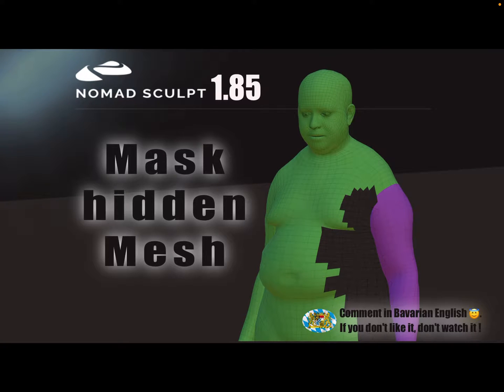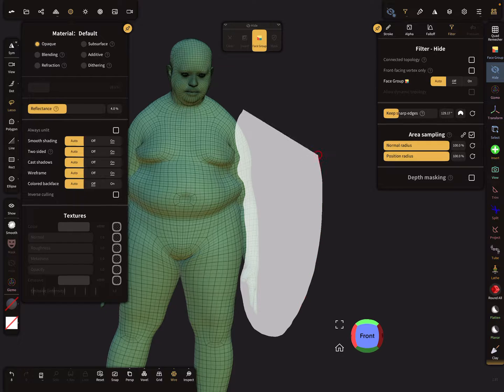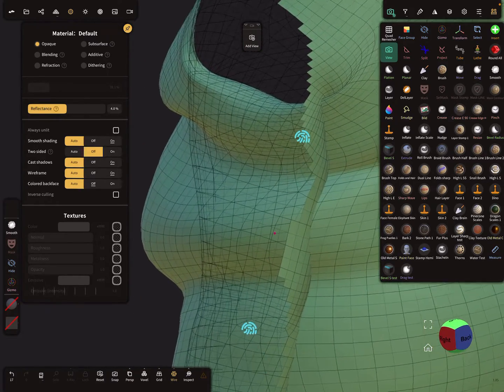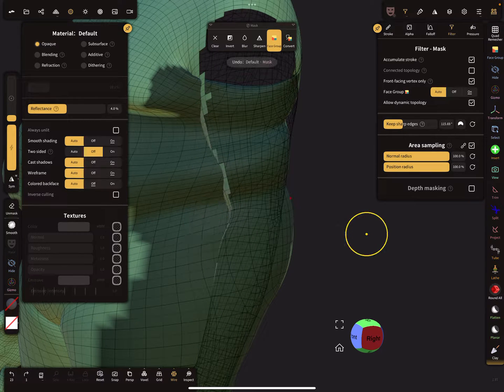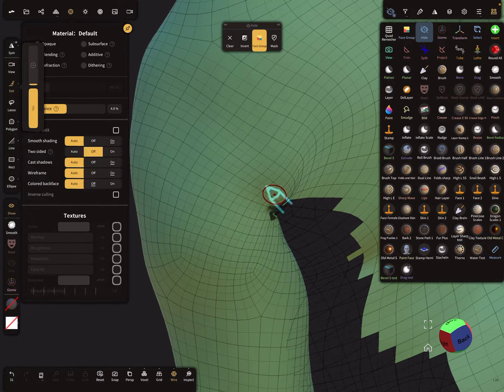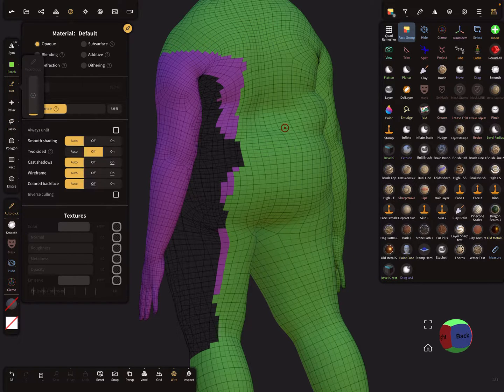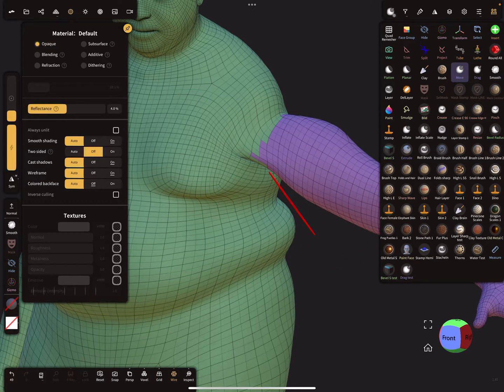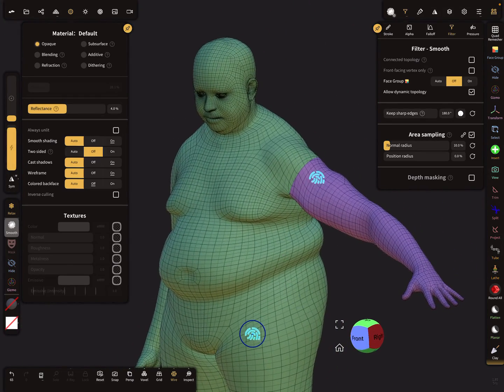Nomad Sculpt - Mask hidden mesh - Tutorial (V1.85 - 29.3.2024)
How to mask hidden parts of a mesh.